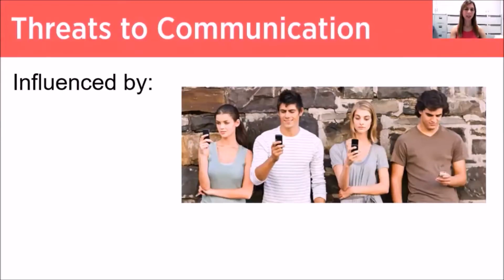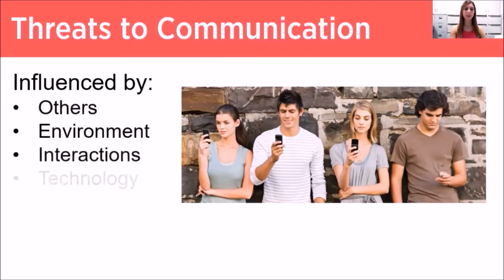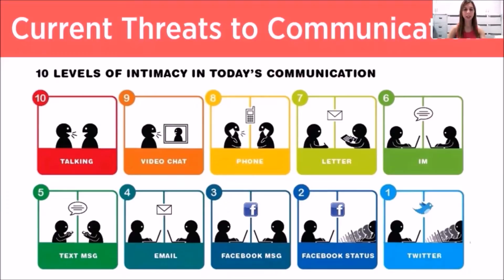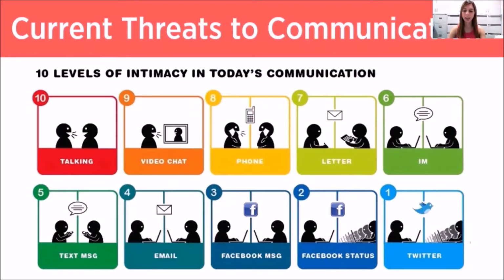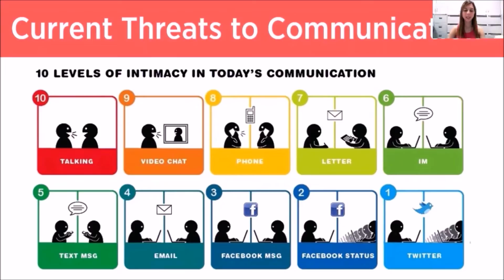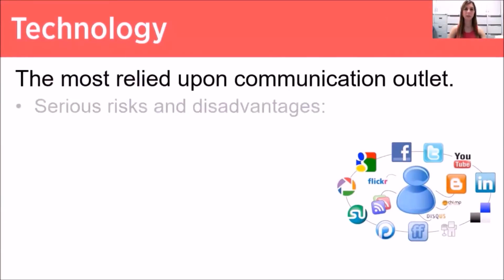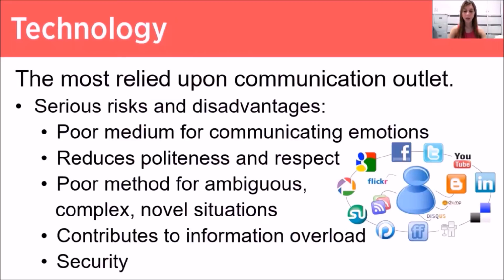CIH Online Week 1 Topic 4